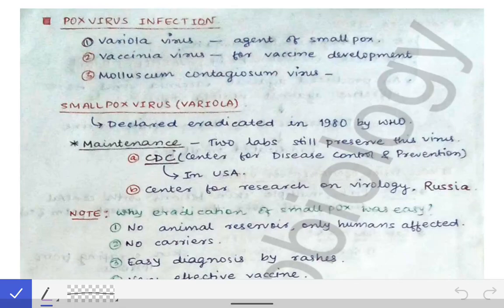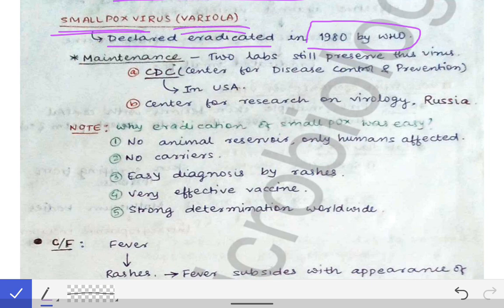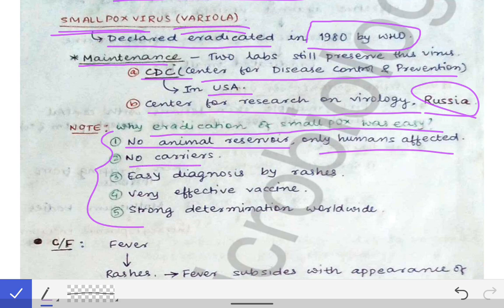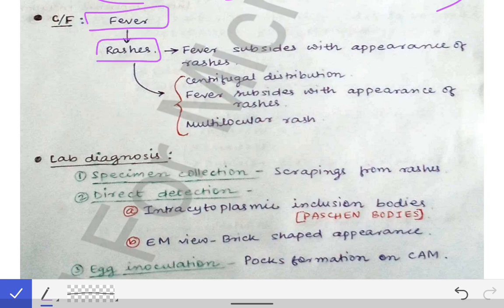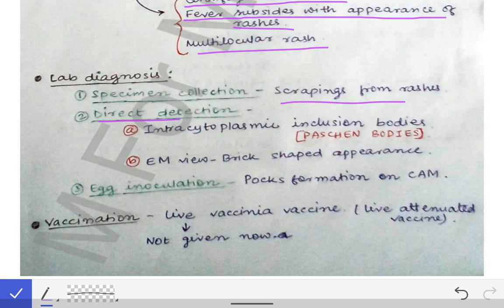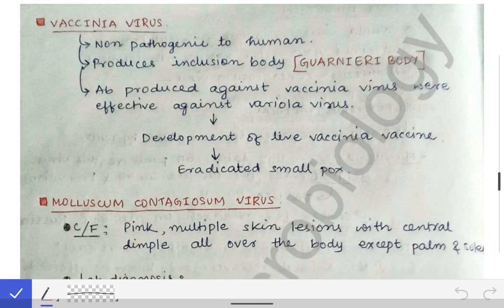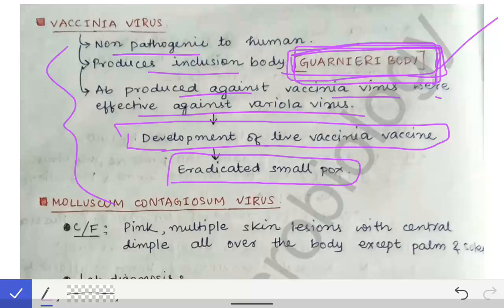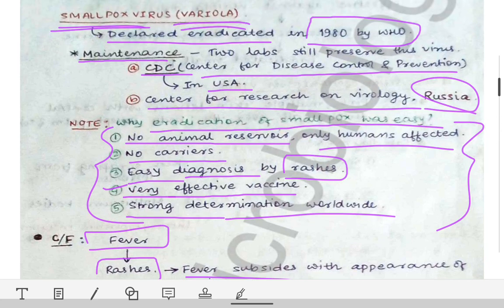Pox Virus infections | small pox Virus(Variola) | Vaccinia Virus | Molluscum Contagiosum Virus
This is a lecture on pox viruses describing (A)SMALL POX VIRUS - 1️⃣why eradication of small pox was so easy ??2️⃣ Clinical features 3️⃣ Lab diagnosis 4️⃣ Vaccination .(B)VACCINIA VIRUS .(C)MOLLUSCUM CONTAGIOSUM VIRUS